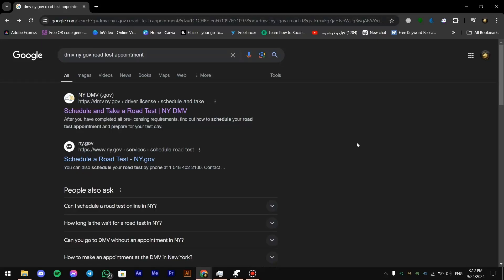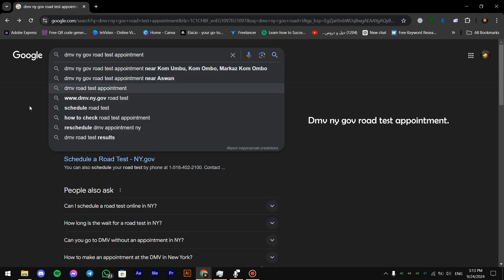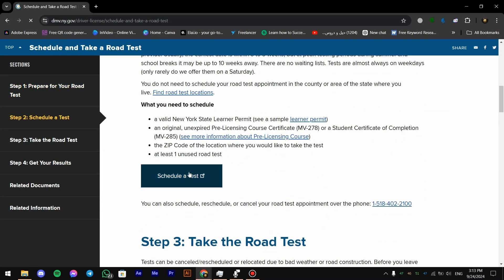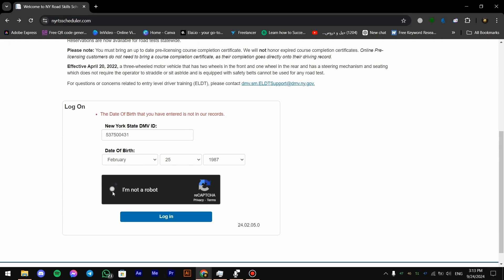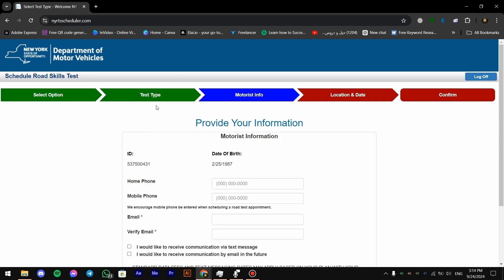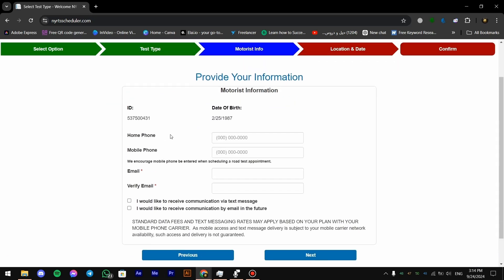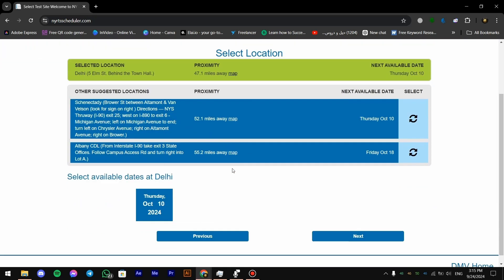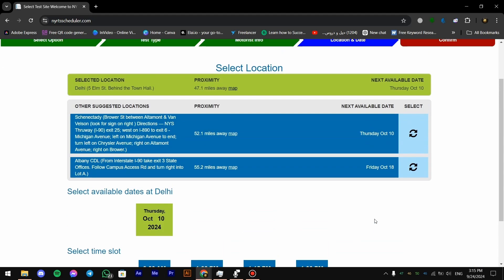How to Schedule Road Test Online NY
In this quick tutorial I explain, how to schedule road test online NY.